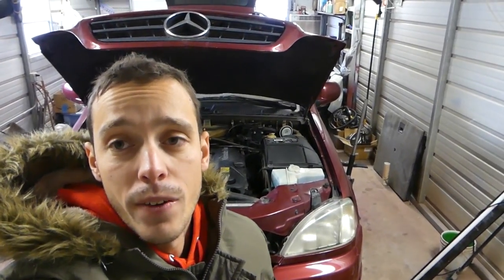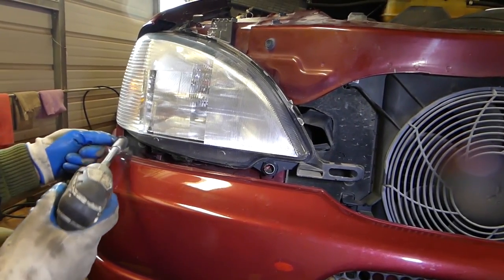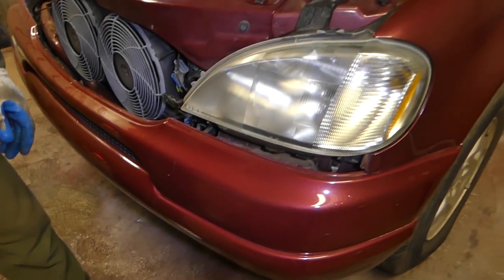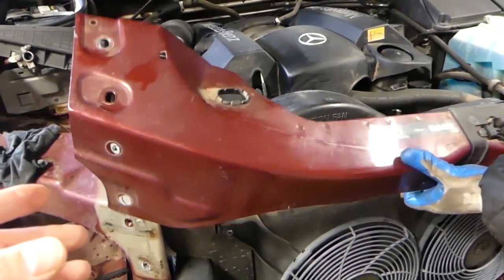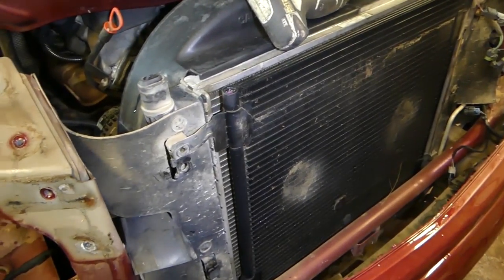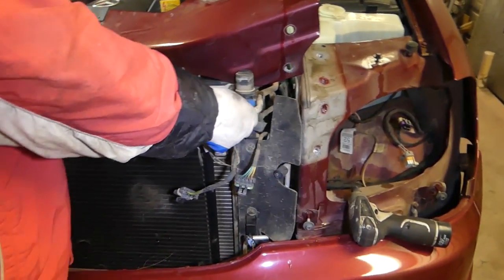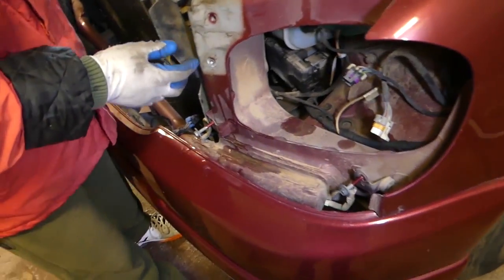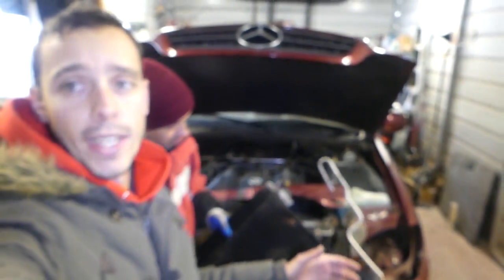MERCEDES W163 A/C CONDENSER REPLACEMENT REMOVAL ML320 ML430 ML500 ML350 ML230 ML270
MERCEDES W163 AC CONDENSER REPLACEMENT REMOVAL ML320 ML430 ML500 ML350 ML230 ML270 ML230

Hey guys, in this video we will show you how to replace or remove A/C CONDENSER on Mercedes W163 ML Class from 1998 to 2005. We demonstrated how to replace the A/C CONDENSER on a 2001 Mercedes ML320. Make sure that you have not Freon in the Air Conditioning system before you start to disassemble. Otherwise the system is under high pressure and it can hurt you. It is not very complicated procedure to replace the AC Condenser but you will need to take things apart.
This might be helpful on:
1998 Mercedes W163 A/C CONDENSER REPLACEMENT REMOVAL ML320 ML430 ML350 ML500 ML230 ML270 ML400
1999 Mercedes W163 A/C CONDENSER REPLACEMENT REMOVAL ML320 ML430 ML350 ML500 ML230 ML270 ML400
2000 Mercedes W163 A/C CONDENSER REPLACEMENT REMOVAL ML320 ML430 ML350 ML500 ML230 ML270 ML400
2001 Mercedes W163 A/C CONDENSER REPLACEMENT REMOVAL ML320 ML430 ML350 ML500 ML230 ML270 ML400
2002 Mercedes W163 A/C CONDENSER REPLACEMENT REMOVAL ML320 ML430 ML350 ML500 ML230 ML270 ML400
2003 Mercedes W163 A/C CONDENSER REPLACEMENT REMOVAL ML320 ML430 ML350 ML500 ML230 ML270 ML400
2004 Mercedes W163 A/C CONDENSER REPLACEMENT REMOVAL ML320 ML430 ML350 ML500 ML230 ML270 ML400
2005 Mercedes W163 A/C CONDENSER REPLACEMENT REMOVAL ML320 ML430 ML350 ML500 ML230 ML270 ML400

•Camera
Panasonic Lumix FZ300
•Tripod